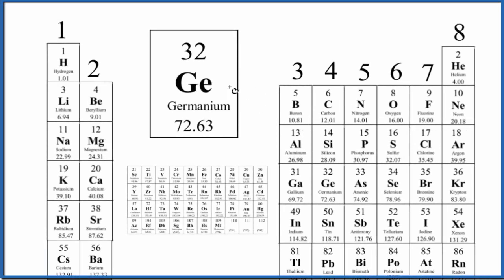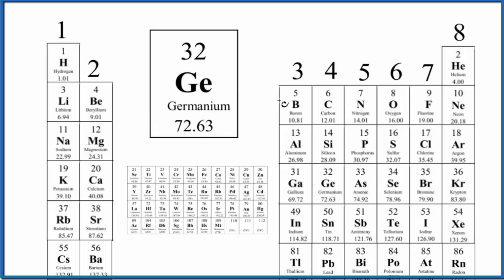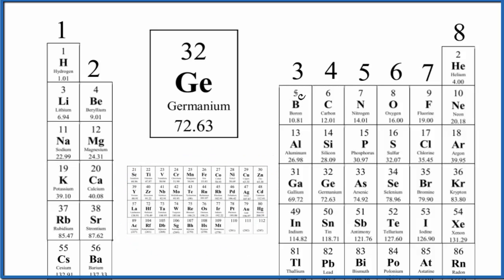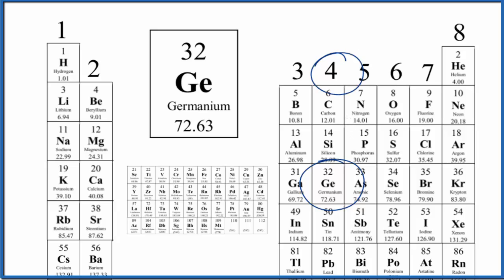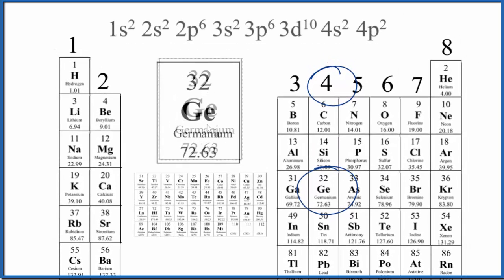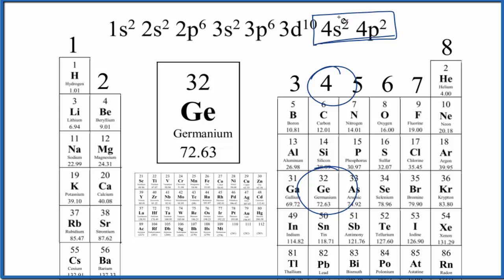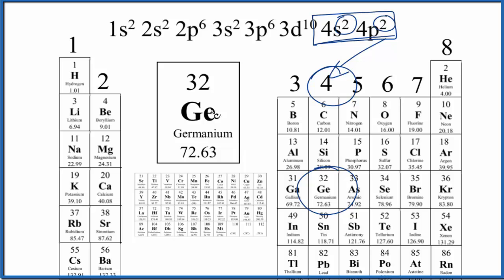How to Find the Valence Electrons for Germanium (Ge)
To find the number of valence electrons for Germanium (Ge) we need to look at its electron configuration.  This is necessary because Ge  is a transition metal (d block element) and we need to take into account electrons found in its d orbitals.

We can write this in condensed electron configuration for Germanium as:
[Ar] 3d¹⁰ 4s² 4p²

This allows us to look at the number of electrons outside of the Noble Gas core.  For Ge this means we have 14 valence electrons.

Note that for transition metals, like Germanium , not all of the valence electrons have to be used to form chemical bonds with other elements.  However since Ge normally forms 3+ ions it could be argued that the 5s²5p² represent the valance electrons for Germanium.

Definition of Valence in Transition Metals:
 Miessler G.L. and Tarr, D.A., Inorganic Chemistry (2nd edn. Prentice-Hall 1999). p.48.